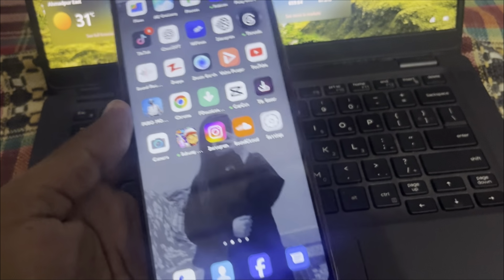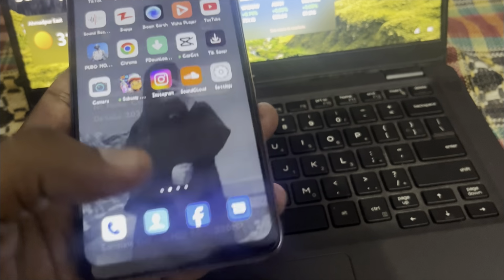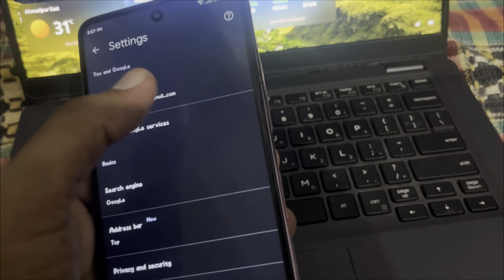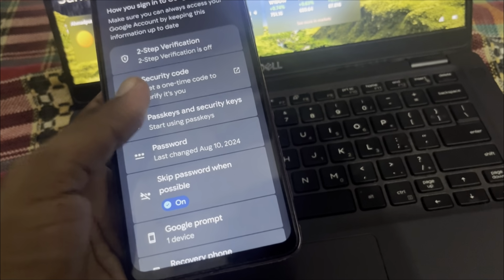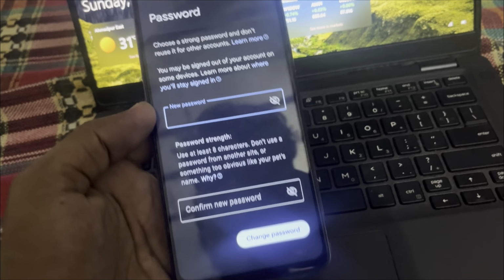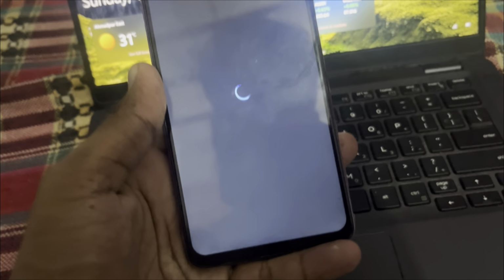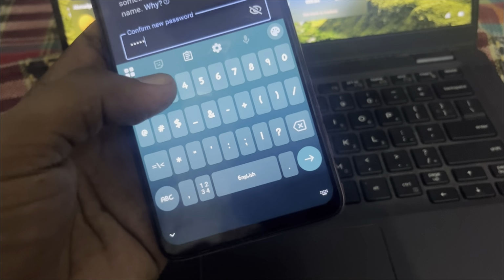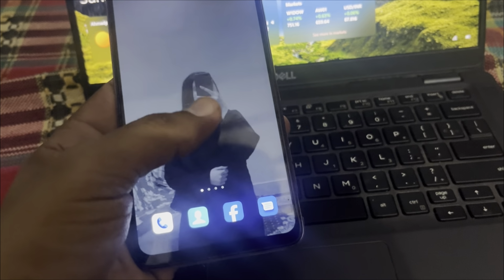How to Change Gmail Password Without Phone Number or Recovery Email (100% Working)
How to Change Gmail Password Without Phone Number or Recovery Email
Forgot Gmail Password? Change Gmail Password Without Phone and Email
Change Gmail Password Without Verification | No Phone No Email Needed
Recover Gmail Account Without Phone Number or Email Step by Step
Reset Gmail Password Without Recovery Options Easily
No Phone? No Problem! Change Gmail Password Without Email or Number
Gmail Password Reset Without Phone or Email New Trick
Forgot Everything? Recover Gmail Without Phone or Recovery Email
Change Gmail Password Without OTP or Recovery Email
Reset Gmail Password Without Verification Code or Number
How to Recover Gmail Password Without Mobile Number or Email
Change Gmail Password Without Old Password and Phone Number
Recover Gmail Without Email or Number 2025 Working Method
How to Change Gmail Password Without Any Recovery Option
Gmail Account Recovery Without Phone Number or Email Access
Change Gmail Password Without Two Step Verification
How to Reset Gmail Password Without Gmail and Phone
Working Trick to Recover Gmail Without Number or Email
How to Change Gmail Password Without Verification Method
Recover Gmail Password Without Email and Mobile Number in 2025